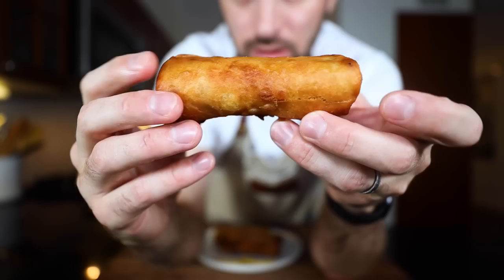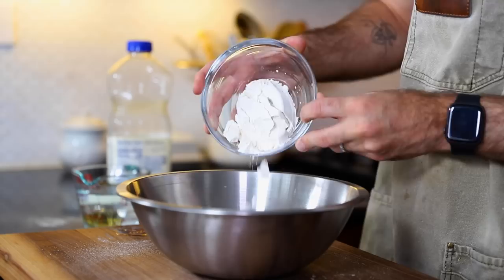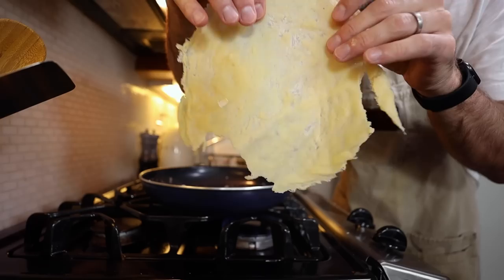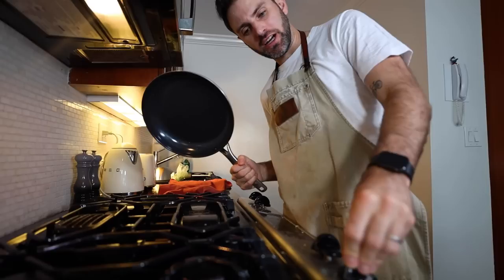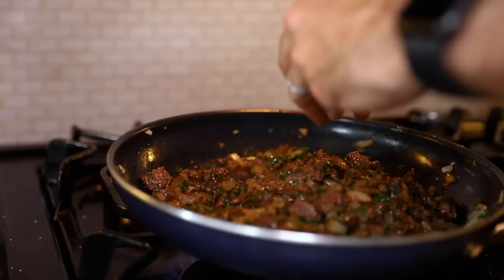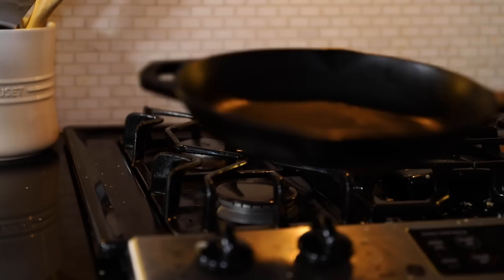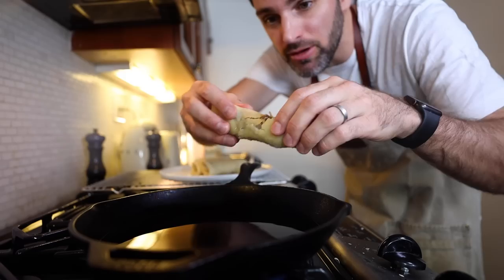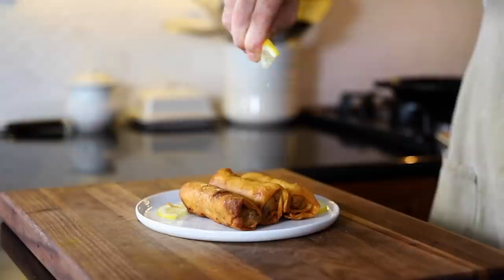COOKING ALGERIA: Borek 🇩🇿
Cooking traditional borek (burek, bourek - lotsa ways to spell it) with homemade dioul (brick pastry) - a staple in Algerian cuisine during Ramadan. Eat with a bowl of soup!

🚩I have Merch!
🚩What I Use (Amazon Store)